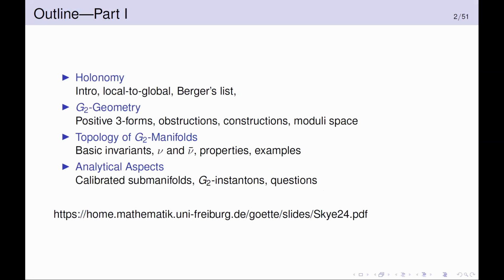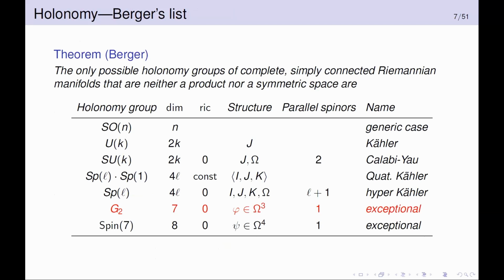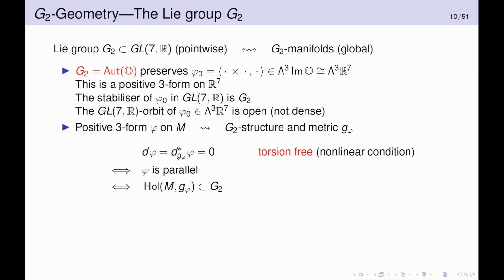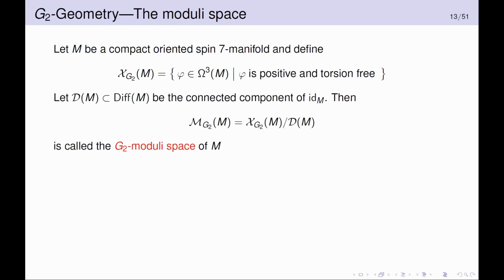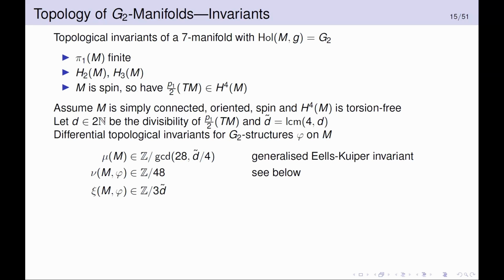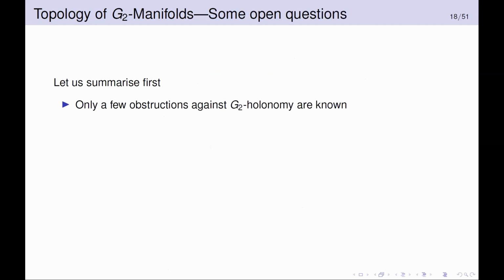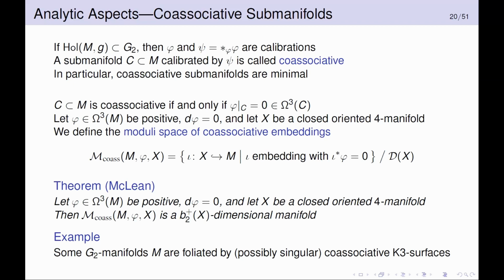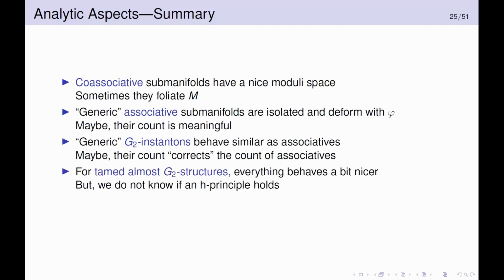TRHW01 | Prof. Sebastian Goette | $G_2$-manifolds and their moduli spaces Part I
TRHW01 | Prof. Sebastian Goette | $G_2$-manifolds and their moduli spaces

Speaker: Professor Sebastian Goette (Universität Freiburg)
Date: 14th Jun 2024 - 9:30 to 10:30
Venue: External
Title: $G_2$-manifolds and their moduli spaces
Abstract: In the first part of the talk, I will introduce closed Riemannian manifolds with holonomy $G_2$ ($G_2$-manifolds for short). I will summarise some known results about the topology of $G_2$-manifolds and their moduli spaces. By results of Joyce, the moduli space of $G_2$-metrics on a given 7-manifold $M$ is a smooth manifold of dimension $b_3(M)$. It is in general neither connected nor aspherical, otherwise, little is known.
In the second half, I will introduce calibrated submanifolds of $G_2$-manifolds (associative and coassociative submanifolds). I will then introduce a very crude topological approximation and speculate about the space of these so-called homotopy associatives.